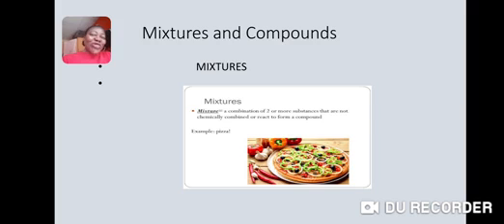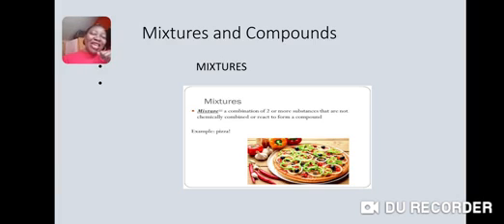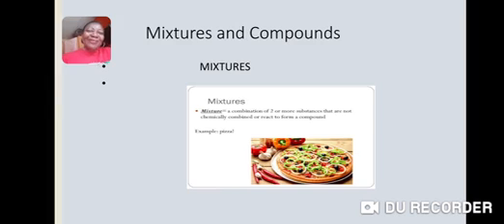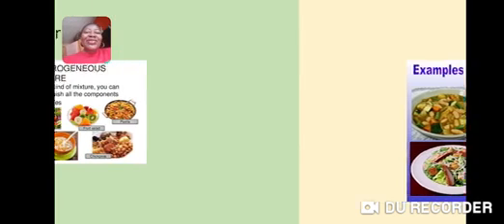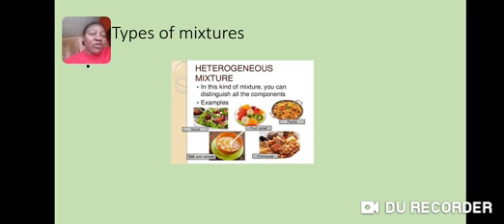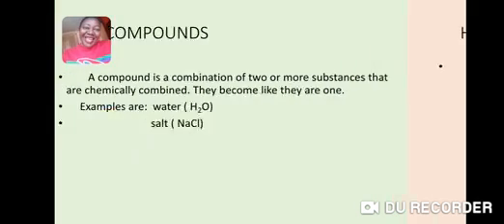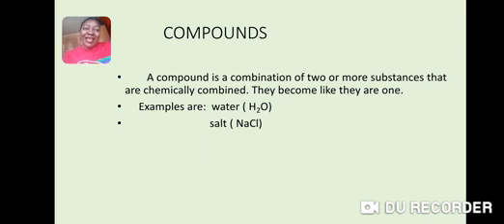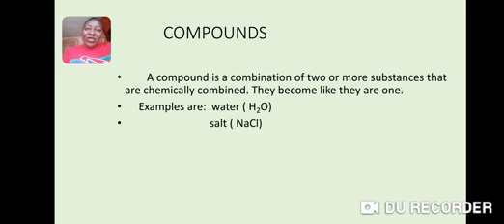13 May 2020